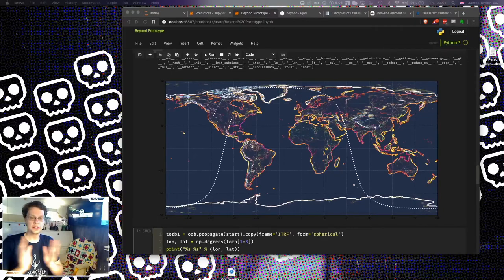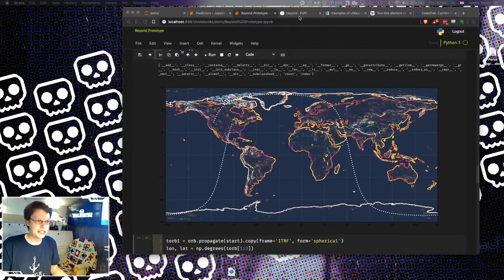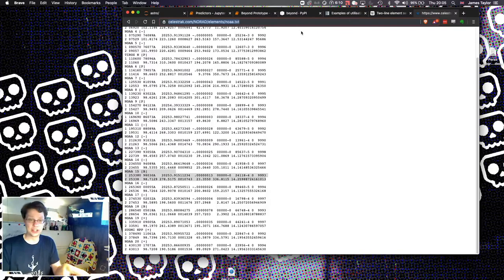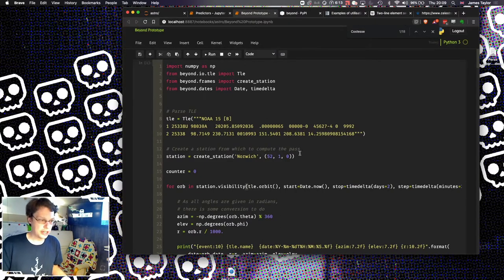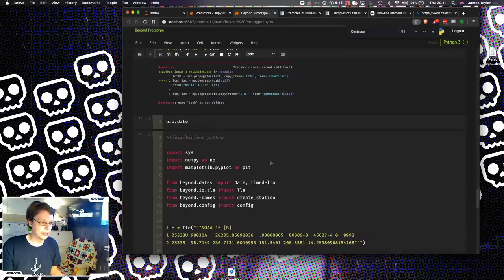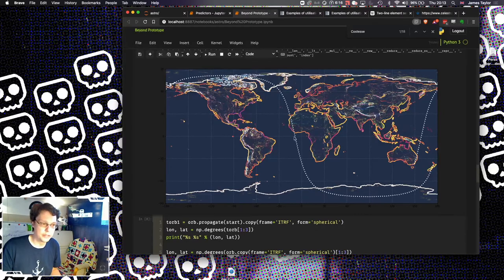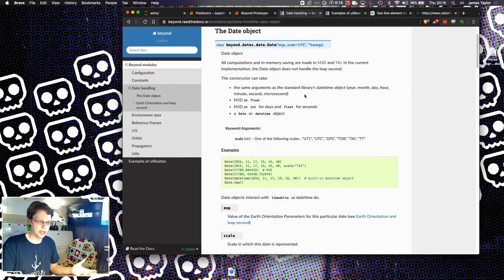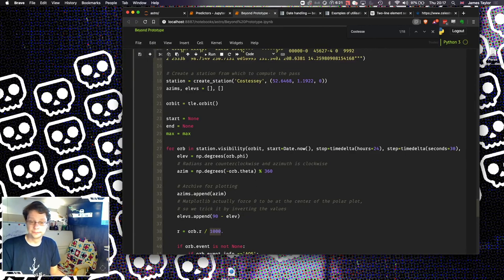Satellite Tracking with Python - A brief introduction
Ok we're getting on with this next video because its coming round to winter which means darker skies earlier, and it also means hobbies at home rather then doing other things. So this is all using the really awesome Beyond python library and I will be publishing the source to my satellite predictor code soon, it just needs a bit of tidying up first.

With this we'll be able to predict when the next pass of a satellite is, as well as what direction and elevation that satellite has. Calculating from a TLE (Two Line Element) its AOS (acquisition of sight), LOS (loss of sight) as well as max elevation, this allows us to predict the quality of signal we will receive from that satellite.